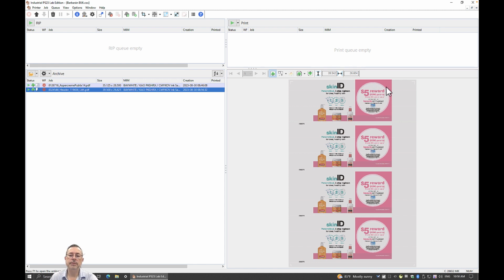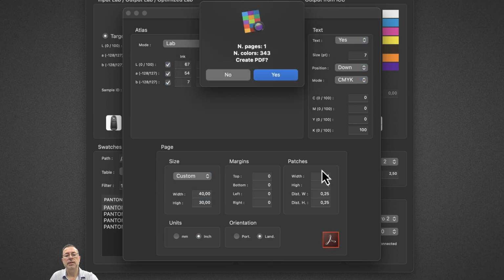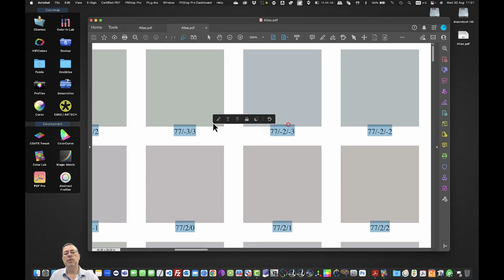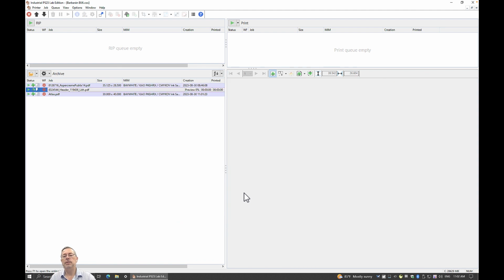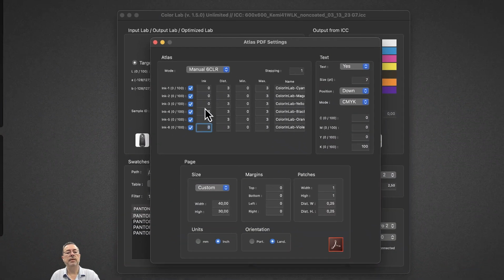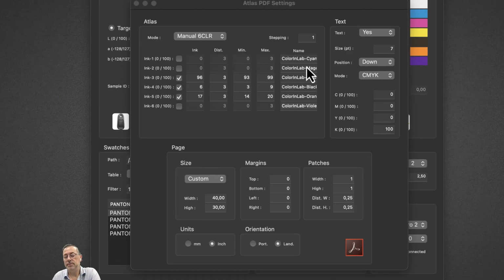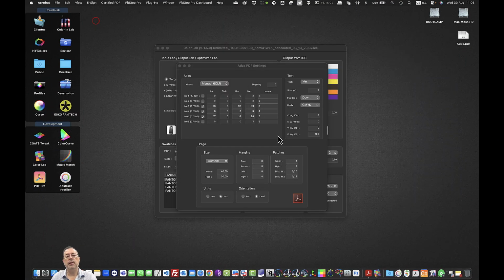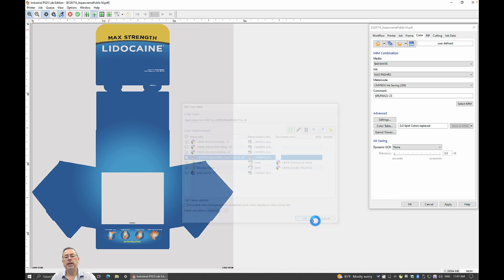Atlas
How to create Atlas in Lab & Multichannel